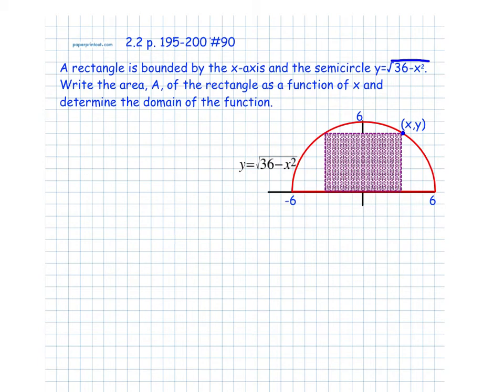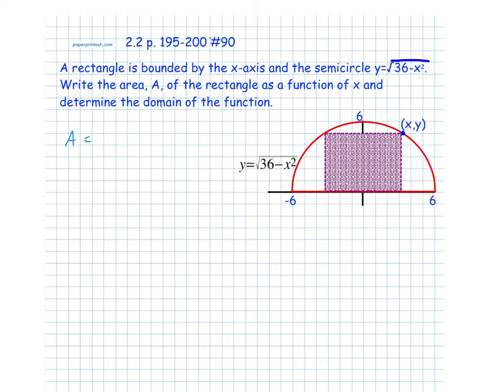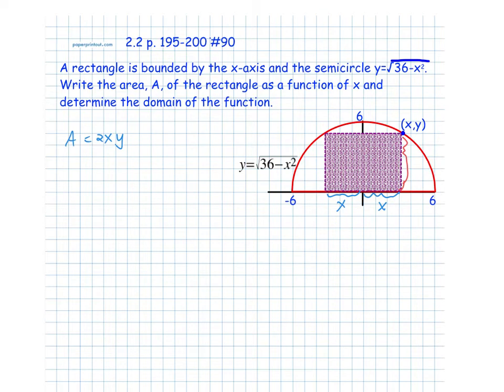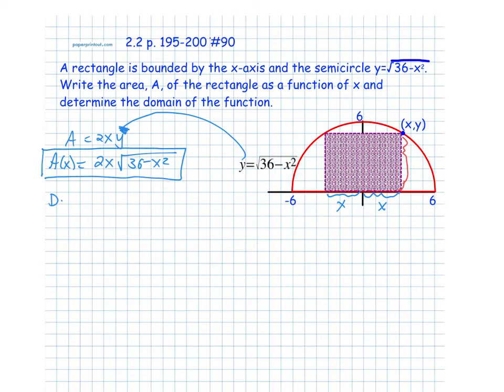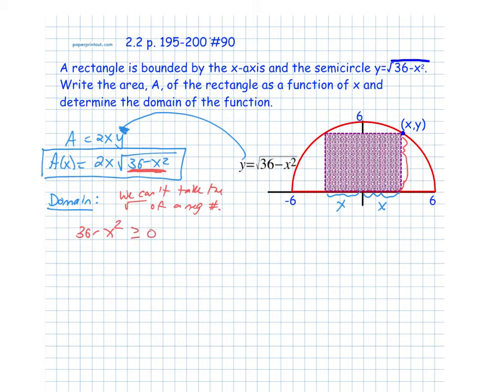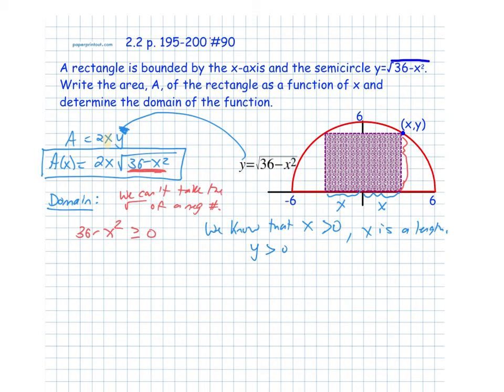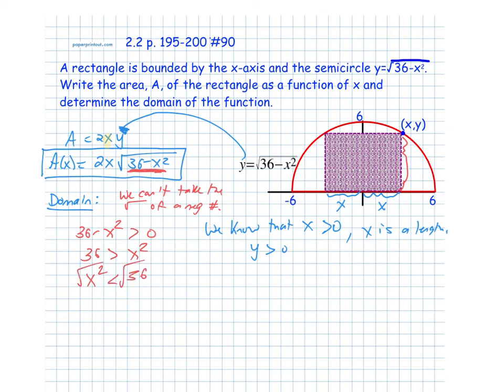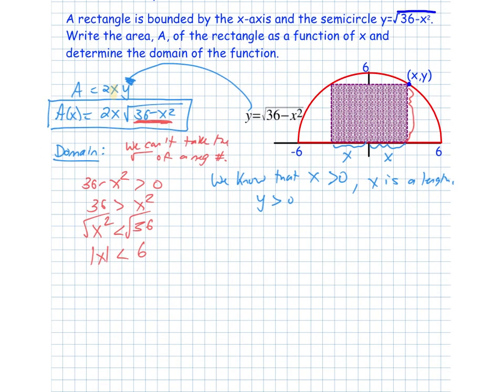HW 2.2 #90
Domain and using functions to write equation of area of a rectangle.